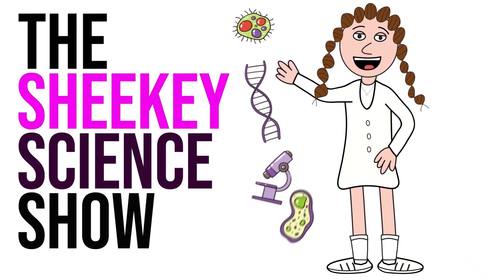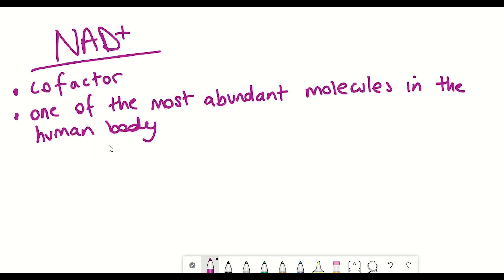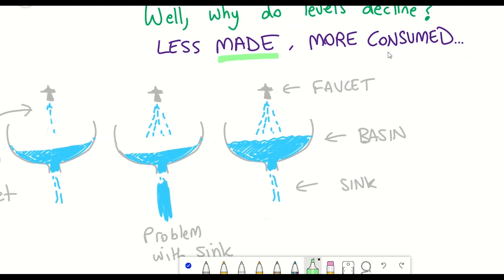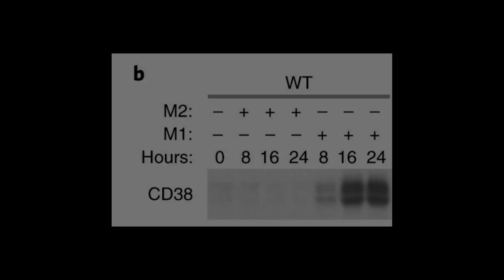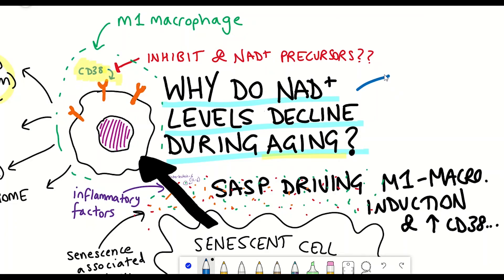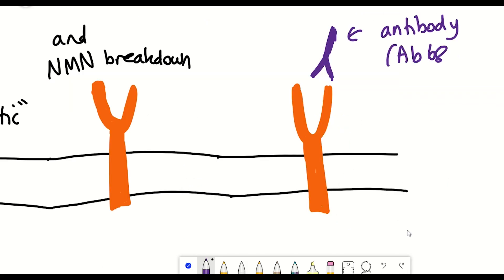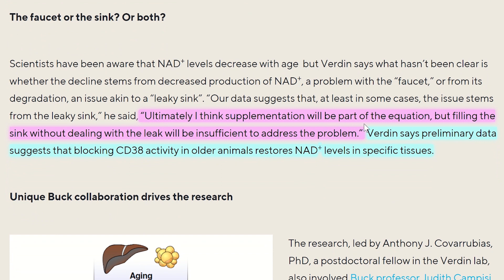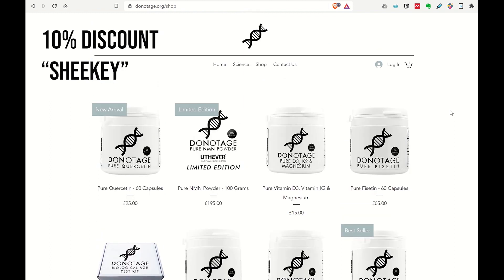Why do NAD+ levels decline in aging?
Two back to back Nature papers came out this week investigating the role of CD38 in NAD+ decline during aging. The studies show that M1 macrophages express high levels of CD38, which can be induced by inflammation, and that this is a major driver of NAD+ breakdown. One of the studies also looks into the ectoenzymatic activity of CD38 and how it can also breakdown NMN (nicotinamide mononucleotide). Would CD38 inhibition be the ultimate combo with NAD+ precursors??

DoNotAge are supporting my channel in the education of longevity and aging research. They also sell a variety of supplements including NMN, resveratrol, fisetin and more! :)

TIMESTAMPS;
Intro - 00:00
What is NAD+ ? - 01:00
Study results - 04:35
Eric Verdin's analogy & take home - 09:30
10% discount - 12:00
Ending - 12:15

REFERENCES:
Covarrubias, A.J., Kale, A., Perrone, R. et al. Senescent cells promote tissue NAD+ decline during ageing via the activation of CD38+ macrophages. Nat Metab 2, 1265–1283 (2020).
Chini, C.C.S., Peclat, T.R., Warner, G.M. et al. CD38 ecto-enzyme in immune cells is induced during aging and regulates NAD+ and NMN levels. Nat Metab 2, 1284–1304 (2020).